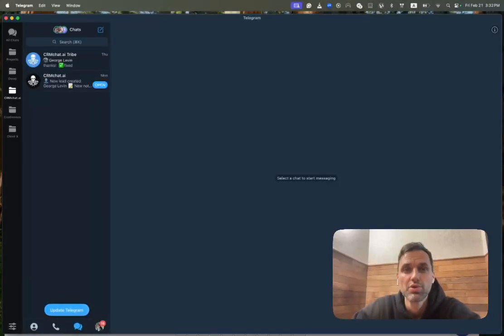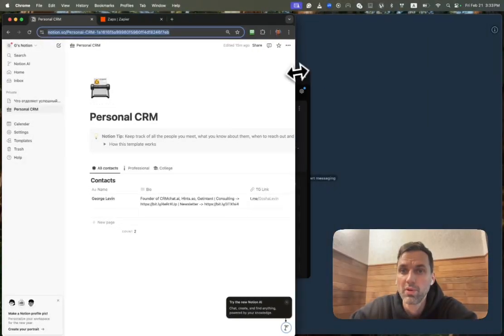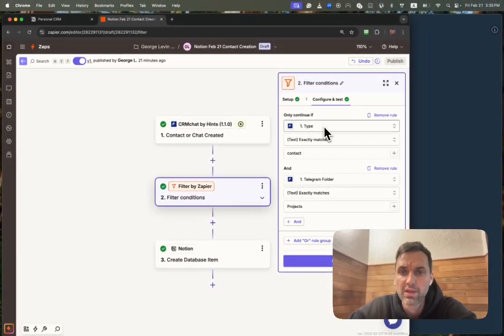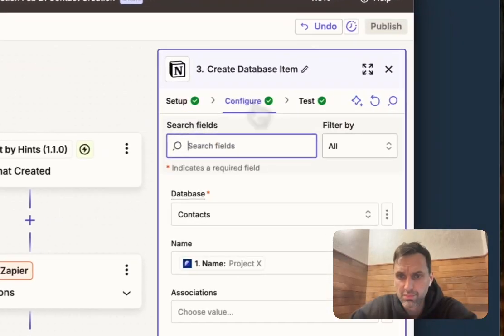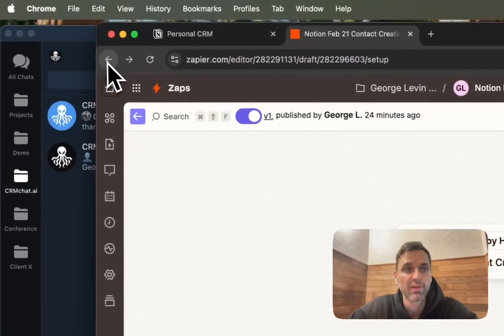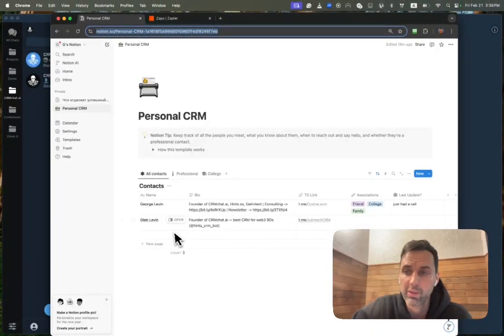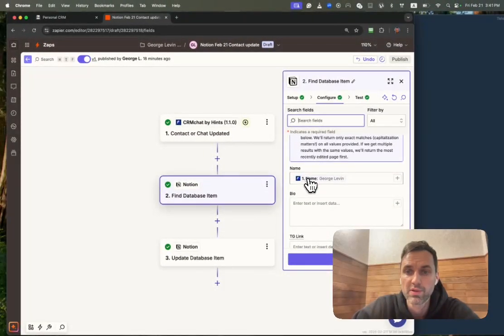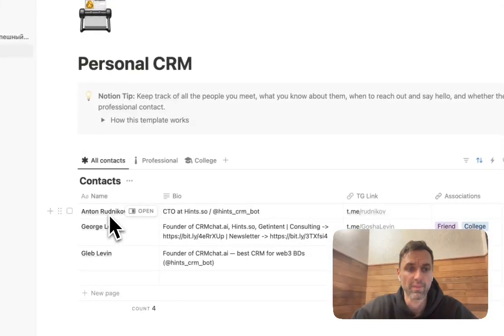Send Contacts from Telegram to Notion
00:00 Intro
02:10 Zap 1: Send a Contact from Telegram to Notion
06:12 Creating custom properties in CRMchat
07:15 Zap 2: Update a Contact in Telegram